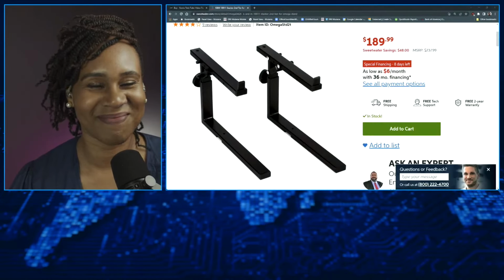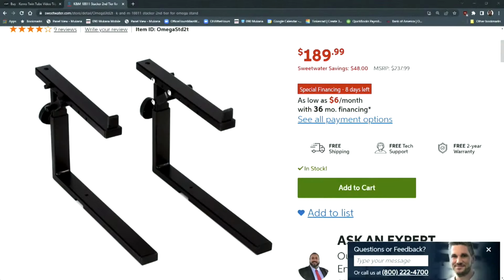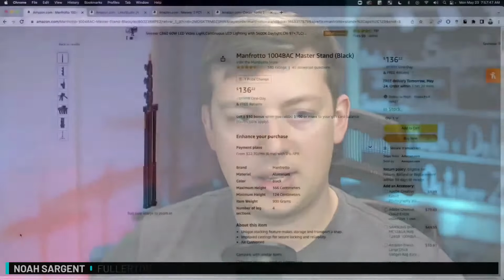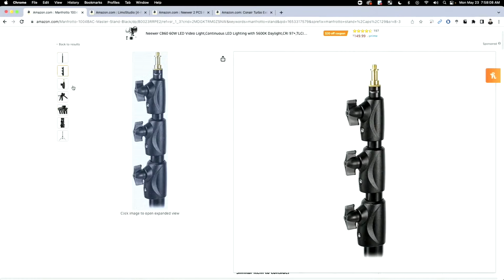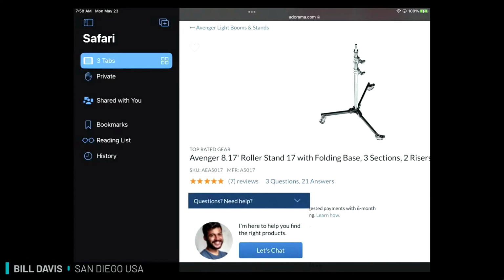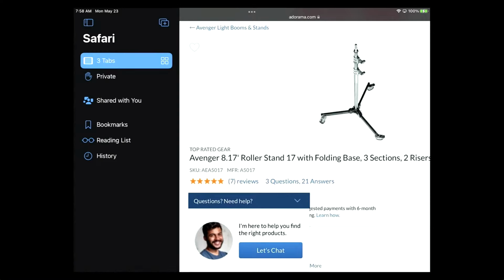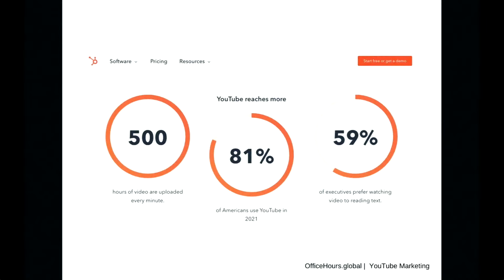Focus on YouTube Marketing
YouTube is a powerful platform for content creation and getting your message out to your audience. However, are you maximizing its potential? We’ll discuss various features, how we use it, and future predictions.

00:00 Start
4:35 Show Start

- Join us at 14:00 Z | 6 AM PT

- Join up with Mukana Chat - a proprietary software for Office Hours.